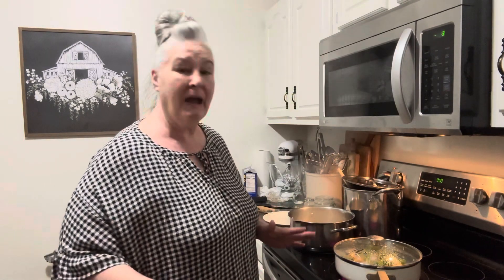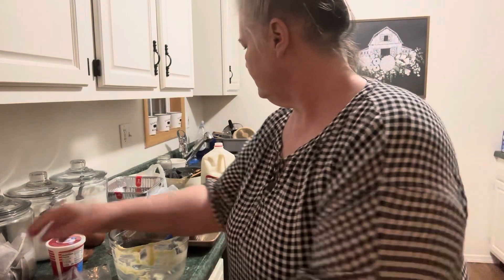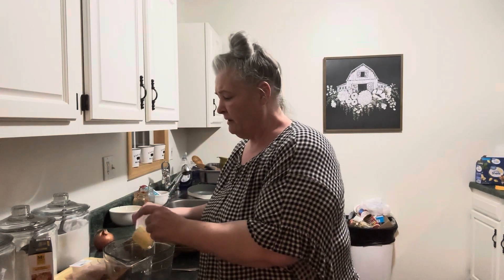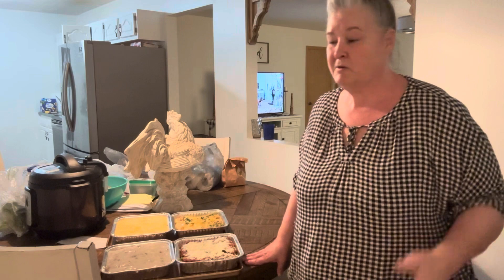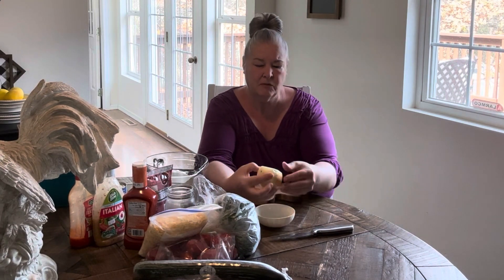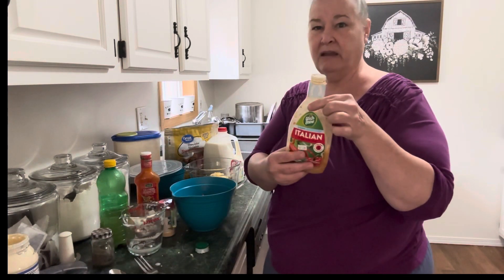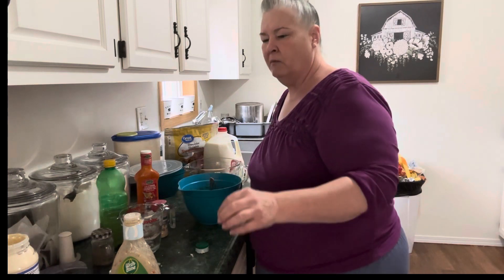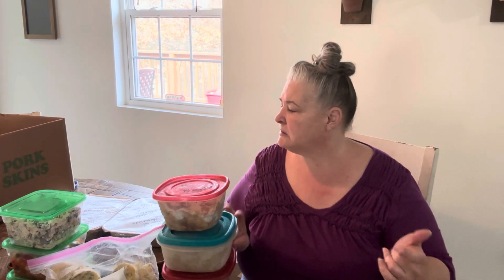Making up a Bunch of Freezer Meals for My Hurt Friend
Hey everybody.  I know this is somewhat of a long video but since my SIL broke her leg I felt like I needed to take a bunch of freezer meals and easy access foods to her while she is healing.  The recipes are below:

Cheesy Chicken Broccoli & "Rice" Casserole:
1 package cauliflower rice
1 package frozen broccoli florets
4-6 ounces bitesize chicken breast pieces
2-4 ounces velvetta cheese
1/2 can cream of mushroom soup
1/4 c. half & half

Heat everything in a skillet until cooked through and then serve.  If freezing, place in a covered freezer safe dish.  Bake at 350 degrees until cooked through and bubbly.

Tamale Casserole:
1 large can Hormel Tamales
1 can Chili with or without beans
1 box Jiffy cornbread mix (mixed to package directions)
1/4 cup shredded cheese

Drain the tamales and remove papers.  Layer in the bottom of a sprayed casserole dish.  Pour chili on top and then pour prepared cornbread mix on top of that. Top with cheese and then bake at 350 degrees until cooked through and bubbly, about 30 minutes.  If freezing be sure to use a freezer safe dish and cover.  Bake for one hour if baked from frozen, remove lid after about 40 minutes cook time and continuing cooking with lid off until cornbread is cooked through and golden brown.

Stuffed Jumbo Shells with Marinara:

1 Package Jumbo Shell noodles
1 15 oz. container Ricotta Cheese
1 lb. ground beef
Fresh or frozen Spinach (to taste)
1/2 tsp. Dried Basil
1/2 tsp. Dried Oregano
1 tsp. salt
1/4 tsp. ground black pepper
1 small jar marinara sauce or your favorite pasta sauce

Boil shells to package directions until al dente.  Brown ground beef and drain.  In a large mixing bowl, stir together Add in spices to taste.  In large mixing bowl, mix ground beef, spinach ricotta and spices until well mixed.  Spoon mixture into cooked shell noodles.  Place 1/3 of the marinara sauce in bottom of baking dish.  Layer filled noodles on bottom of baking dish and cover with the remaining 2/3 jar of marinara sauce.  Top with grated parmesan cheese.  Bake 350 degrees until cooked through a bubbly.  Of course, if freezing, skip the baking step right now, cover with foil and freeze.

Chicken Bake Casserole:  (A great Thanksgiving Substitute)
1 lb. chicken tenders
1 box stuffing mix (mixed to package directions - without cooking)
1 can Cream of Mushroom soup
1/2 can water

Mix stuffing mix to package directions (without cooking) and layer on the bottom of your casserole pan.  Top with chicken tenders.  Mix Cream of Mushroom soup with 1/2 can milk and pour mixture over top of chicken tenders.  Bake at 350 degrees until chicken is cooked through and everything is hot and bubbly.

Broccoli Salad and Cole Slaw Dressing:
1/2 cup mayonnaise
1 tsp. Lemon Juice
1 Tbsp. Milk
1 heaping tsp. Splenda
dash each of salt, pepper and garlic powder
For Broccoli Salad add 1 Tb. bacon grease

Dressing for Chick Pea, Tomato & Cucumber Salad:
1/3 cup Italian salad dressing
1/3 cup French salad dressing

Breakfast Burritos:

10 tortilla shells
10 eggs (scrambled)
1/2 lb. sausage browned and crumbled
1/2 cup sauteed onions and green peppers
salt & pepper to taste
shredded cheese

Saute onions and peppers when browning sausage.  Stir in scrambled eggs and cook together until cooked through.  Spoon a couple tablespoons of egg mixture onto tortilla shell and top with cheese.  Fold into burrito.  Makes 10.  Wrap in parchment paper and place in freezer bag to freeze.